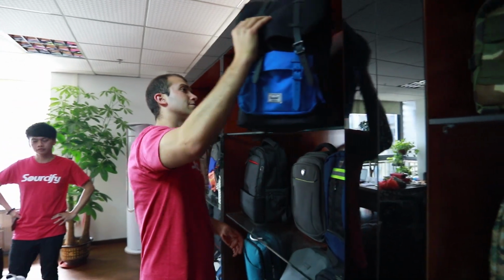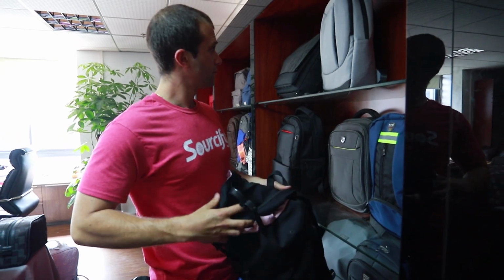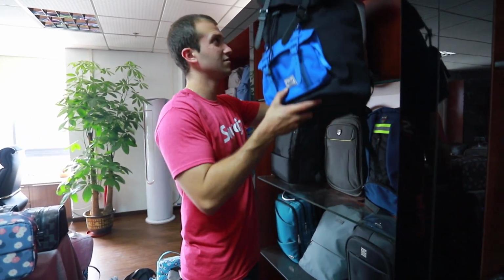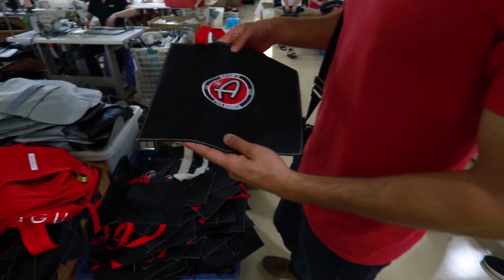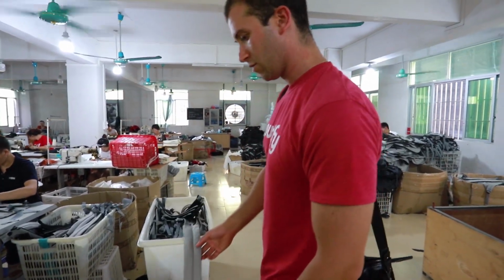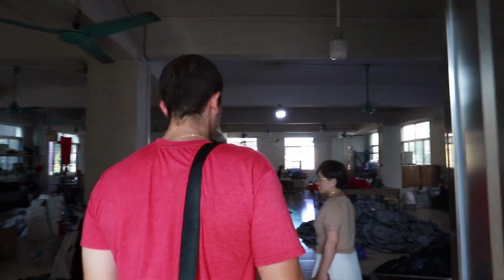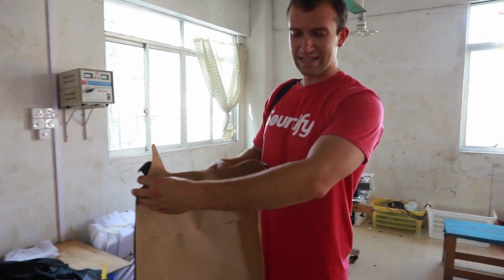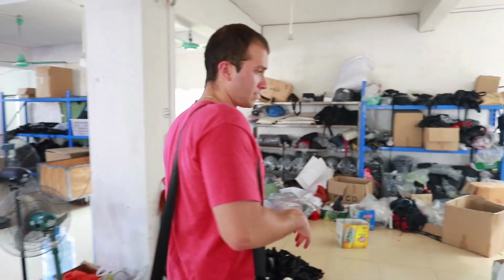Visiting One of the World's Best Bag Factories in China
Take a look inside one of the world's best bag factories in China with Sourcify.